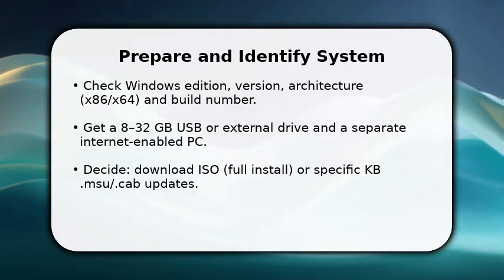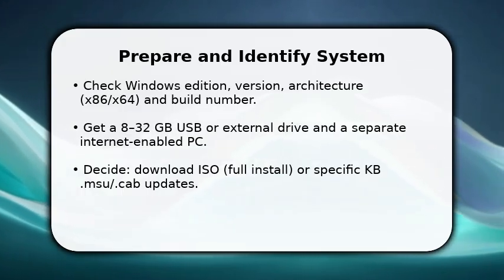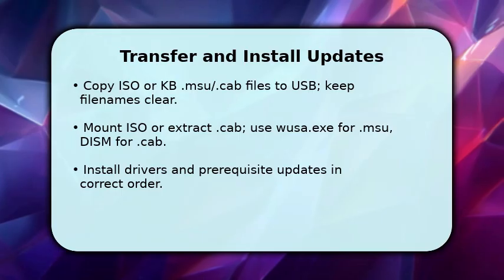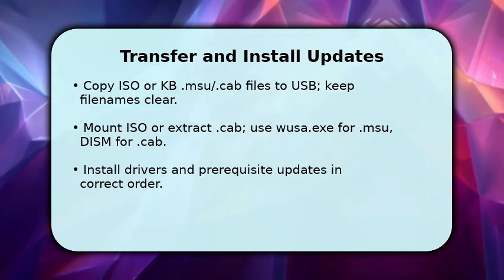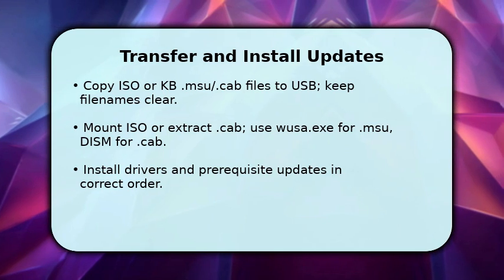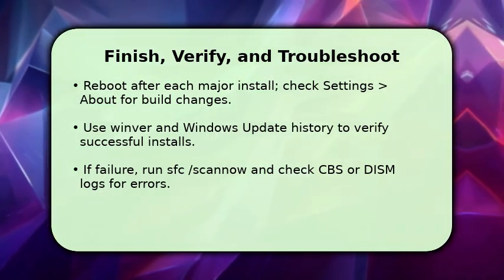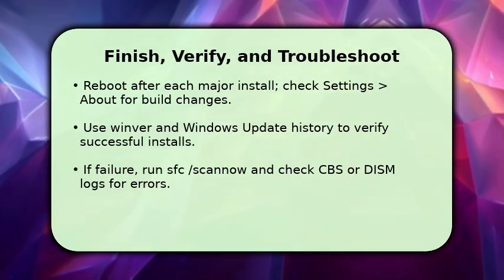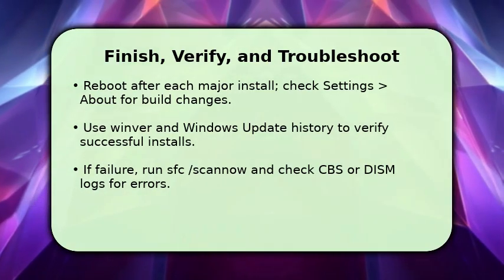How to Update Windows Without Internet - Full Guide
Discover the essential steps for updating Windows without an internet connection in this comprehensive guide. Learn how to download updates, transfer them manually via USB or external hard drive, and install with ease.

update windows offline, Windows update CD, manual installation of Windows Updates, offline system upgrade for Windows, how to get Windows Update without internet connection, downloading Microsoft updates on a computer, installing Windows over an external drive, guide to updating Windows XP or older versions